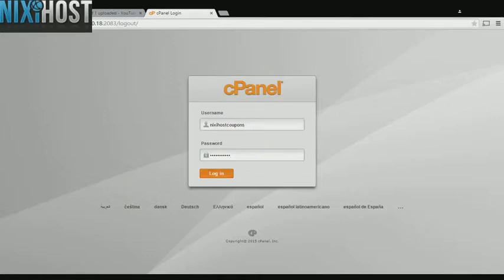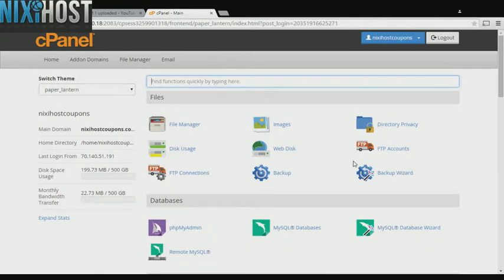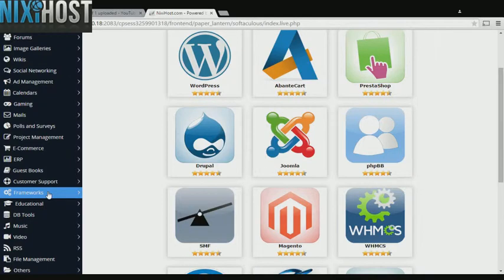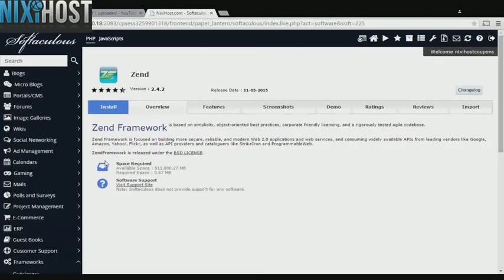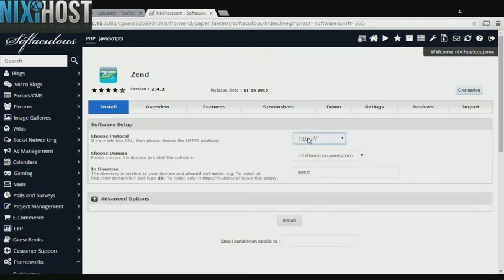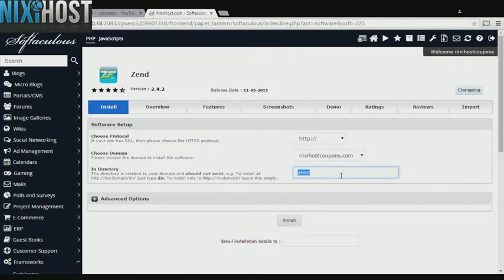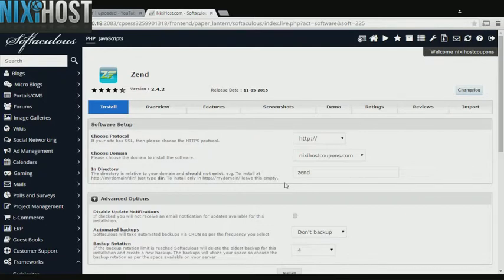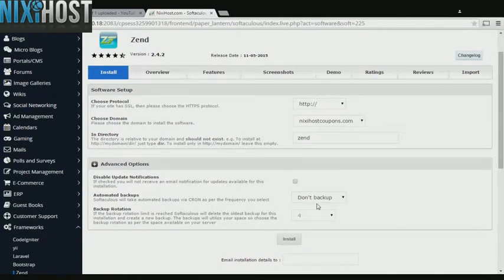Installing Zend with Softaculous in cPanel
Using this quick tutorial, learn how to install Zend, a framework for building Web 2.0 applications and services, using the Softaculous tool in cPanel.